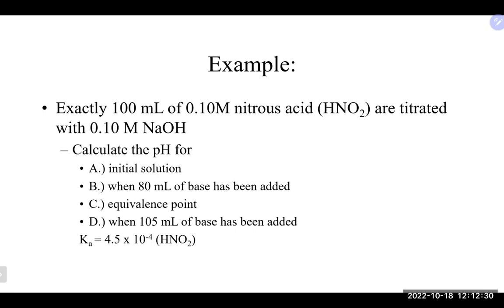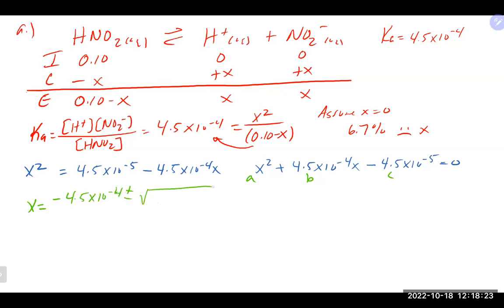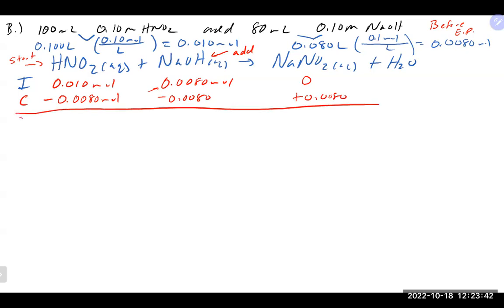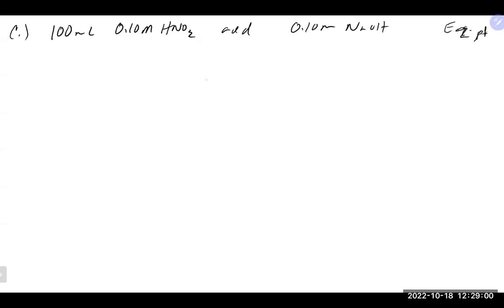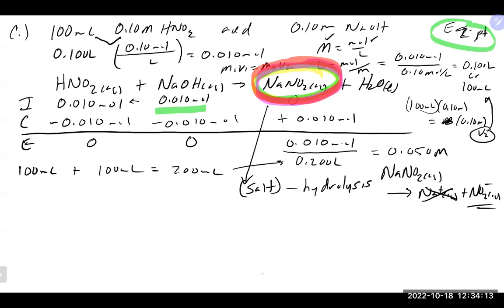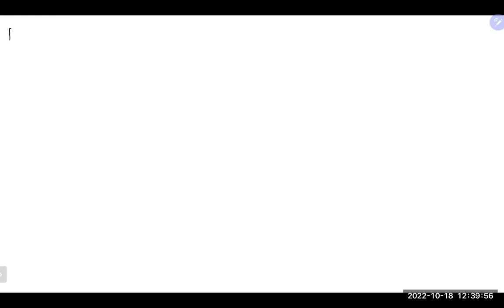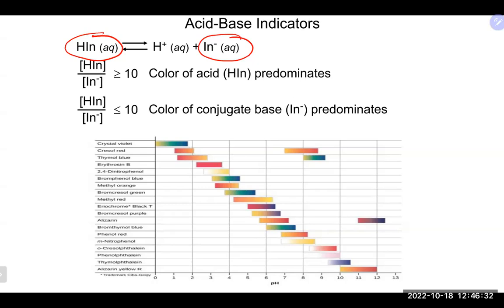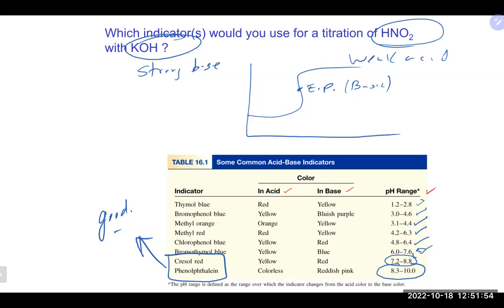Chem 51 Lecture 10/18/22 (Ch 14)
We lectured on Ch 14 (titrations, indicators)